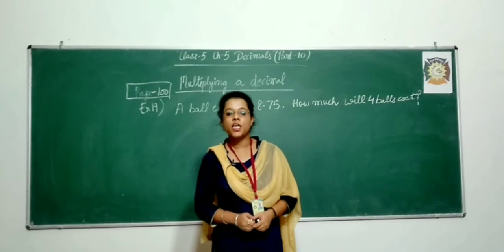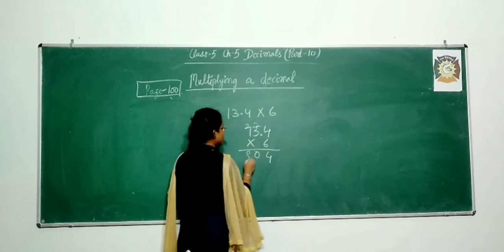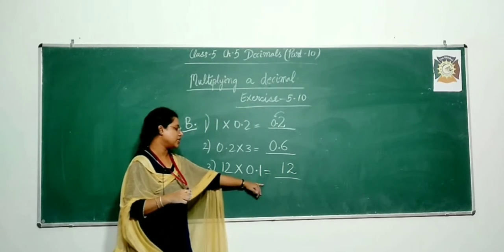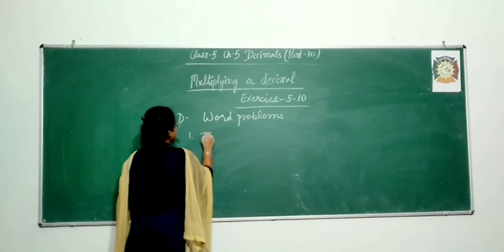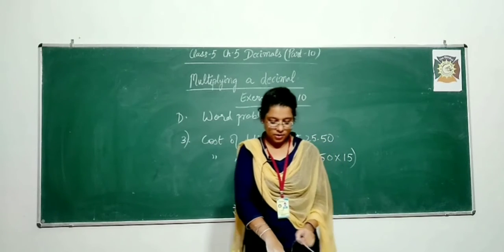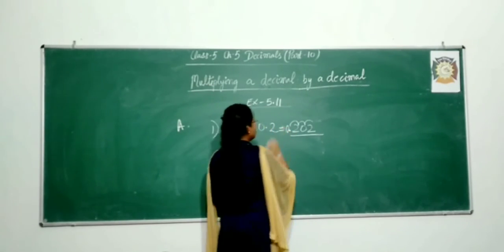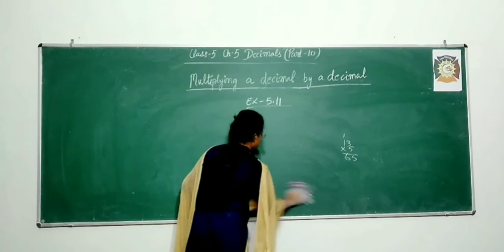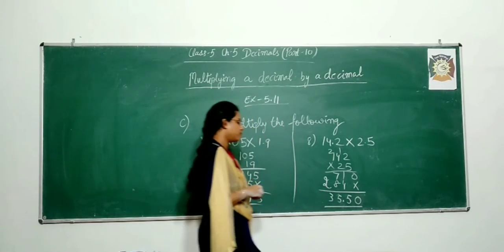CLass 5 maths ch 5 decimals part 10 neha mam